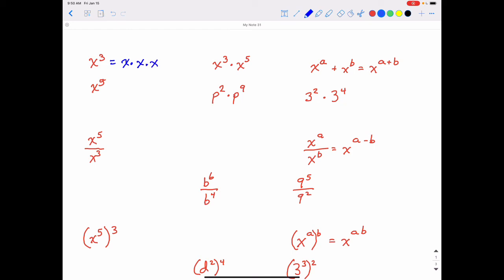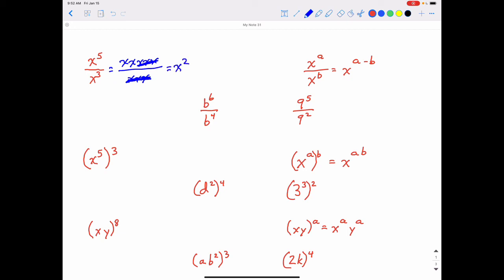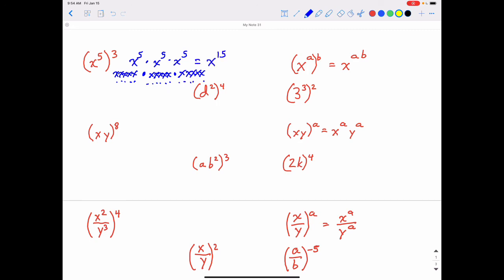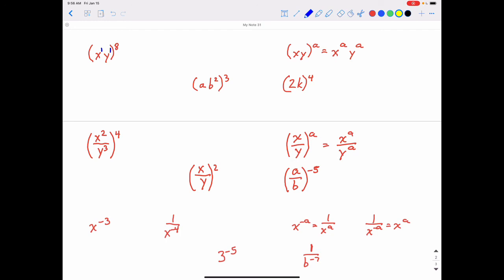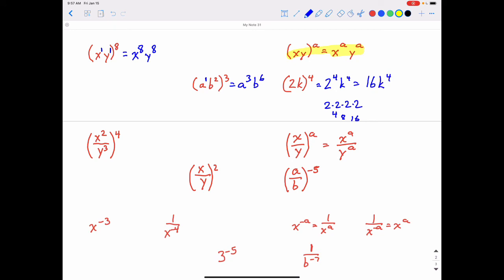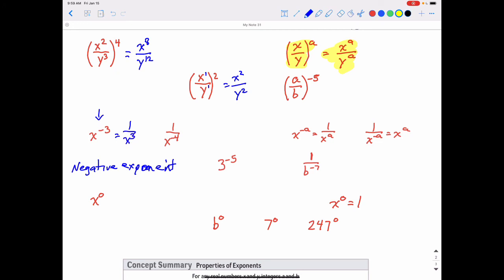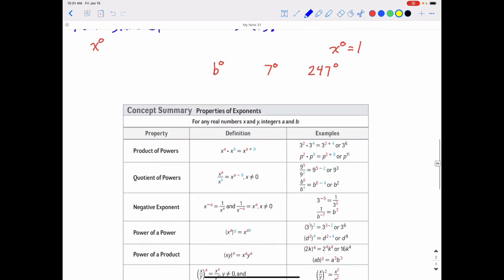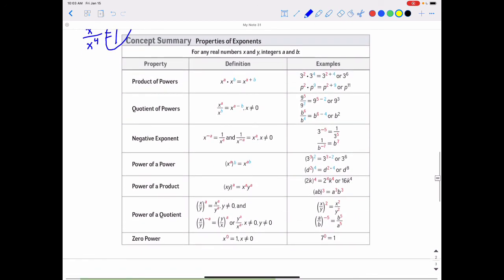Algebra 2 Section 4.1, Part 1